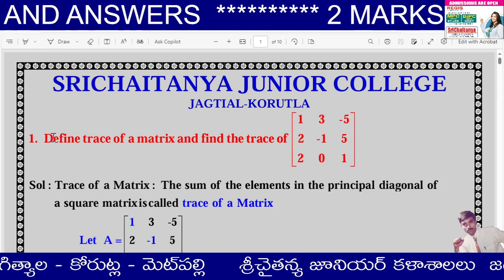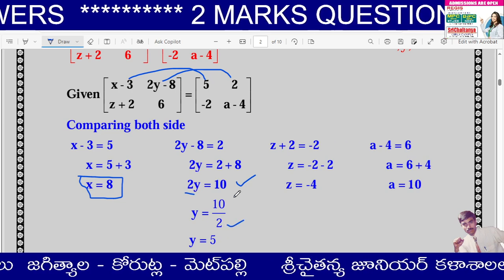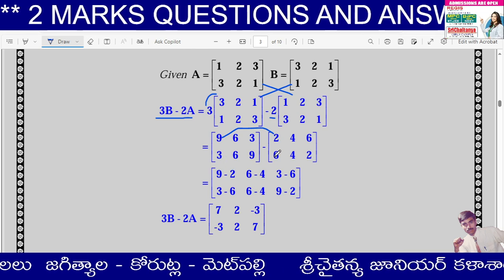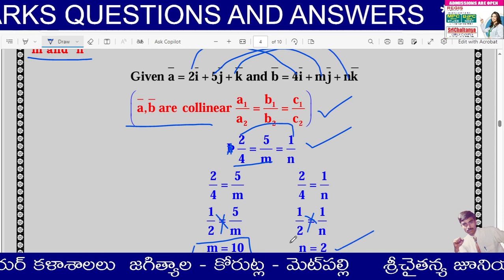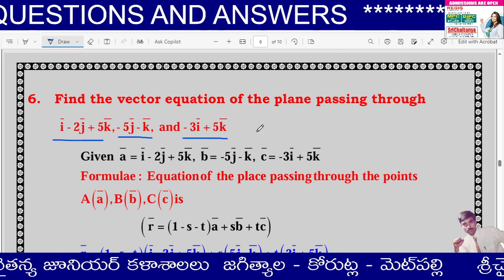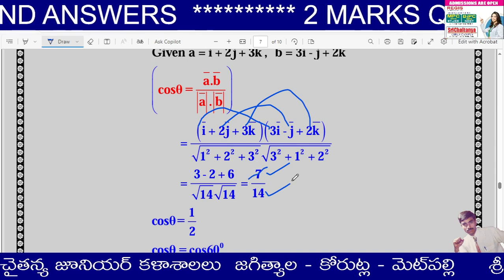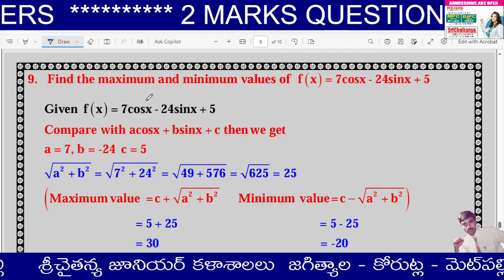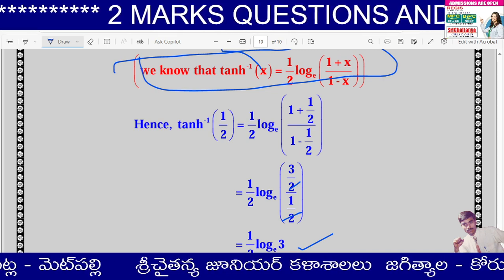TS IPE 2 MARKS QUESTIONS AND ANSWERSStruggling with Maths 1A LAQs? In this video,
Telugu, the ultimate destination for quality education in the Telugu language. Our YouTube channel offers a wide range of study materials, including video lectures, practice questions, tips, and tricks that will help you excel in NEET, JEE, EAMCET, and Intermediate public examinations.

Our experienced teachers provide comprehensive guidance through the syllabus, offering clear explanations and in-depth analysis of fundamental concepts in NEET, JEE, EAMCET, and Intermediate public examinations. With our expert guidance, you can be assured of achieving your dream of becoming a doctor or engineer.